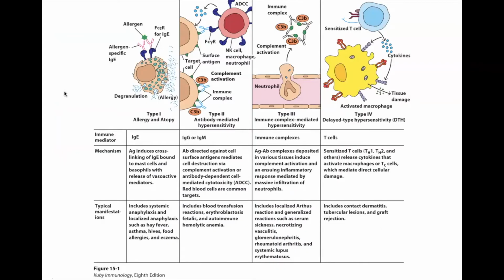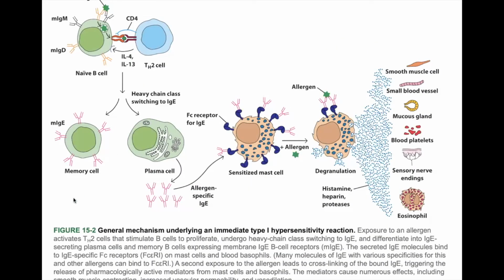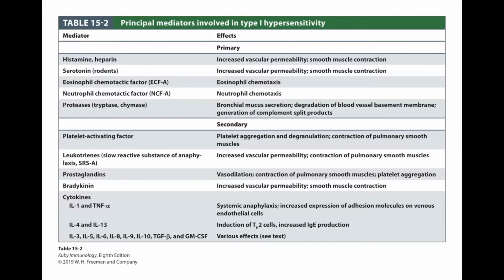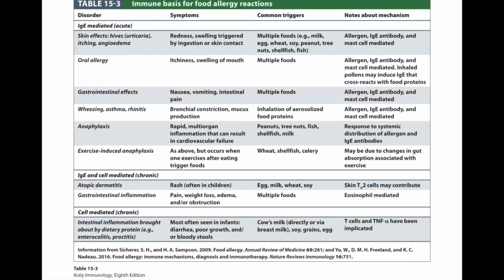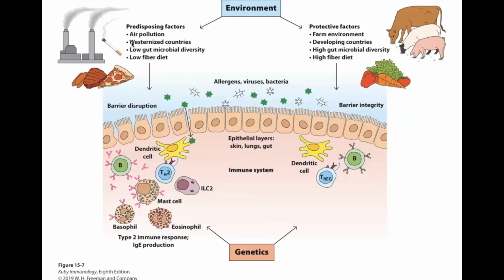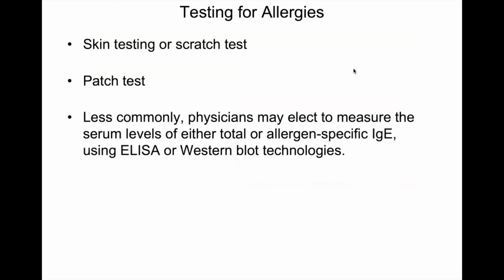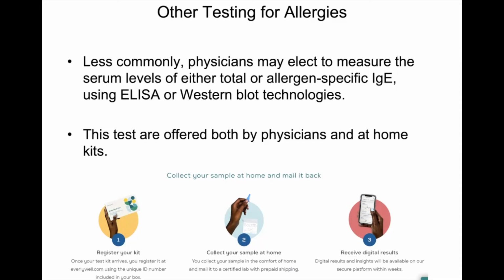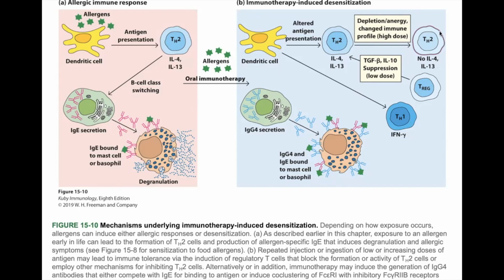Ch 15 Allergies